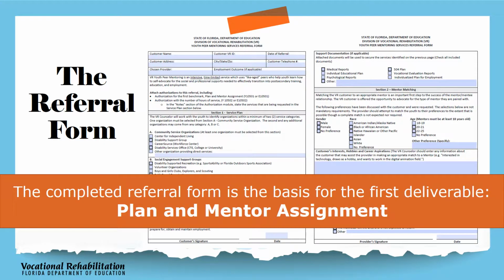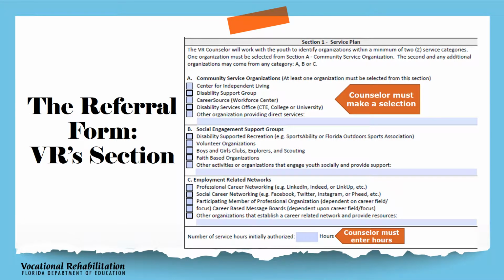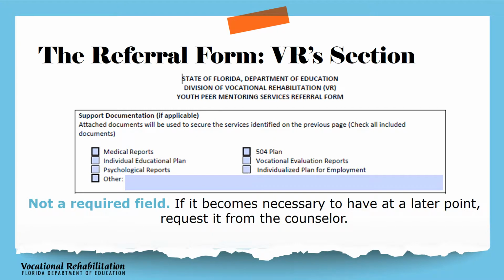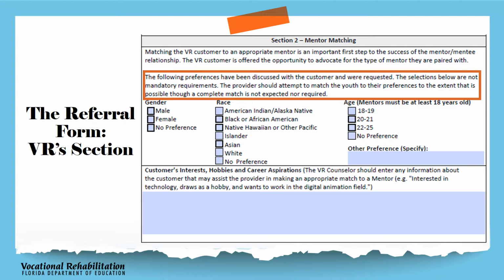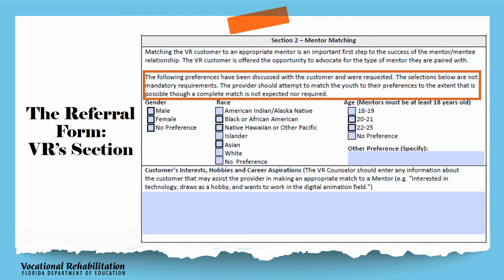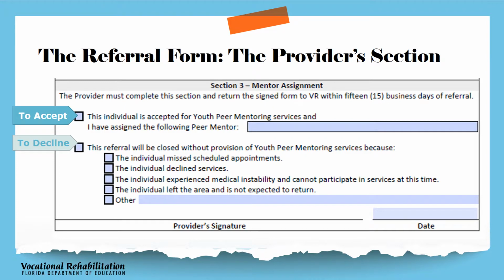Youth Peer Mentoring Module 3: Referrals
A required training for providers wishing to participate in Florida VR's Youth Peer Mentoring Program. This module discusses Referrals.
Version 6. Finalized Date: 2.7.18